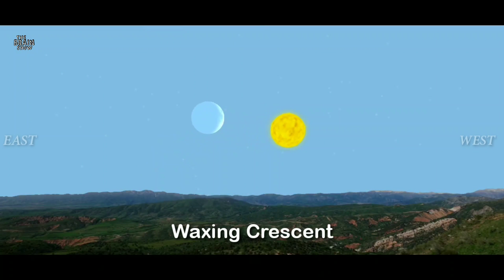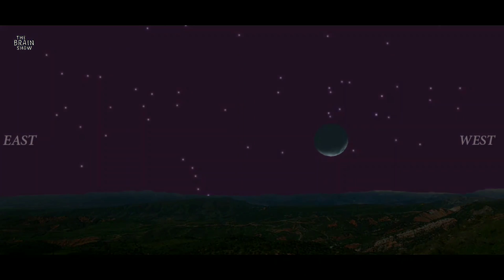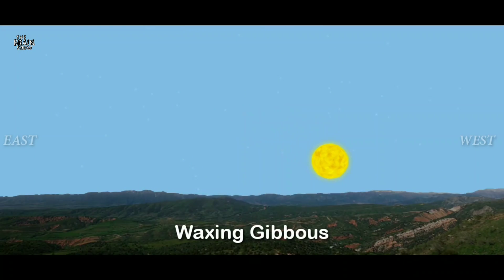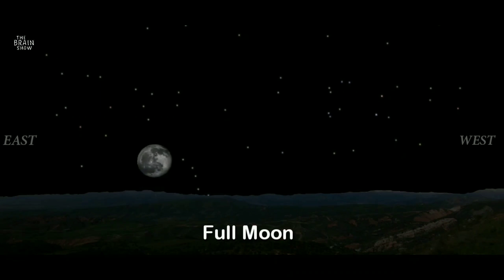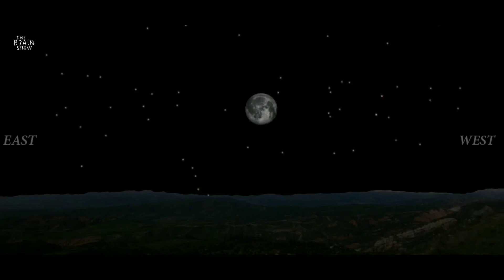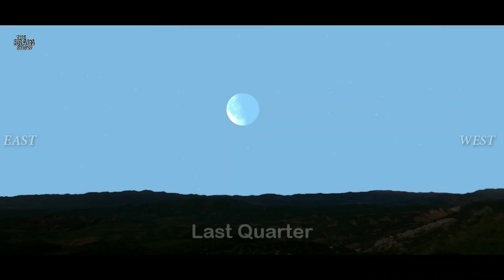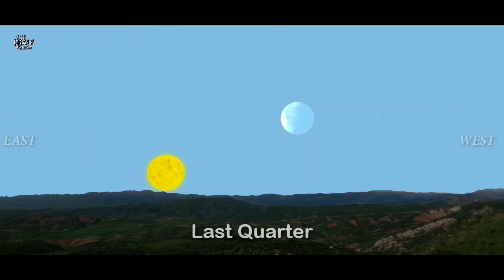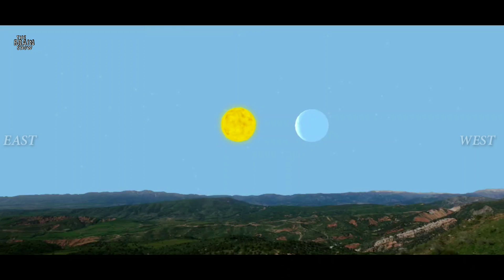Why Does The Moon Look Different Every Night?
During each lunar month the moon changes from not being fully illuminated to being full illuminated. There are 8 distinct traditionally recognised stages of the moon which are also referred to as it's phases.